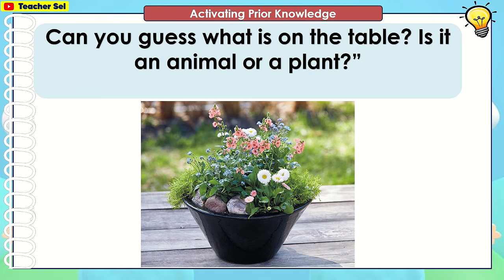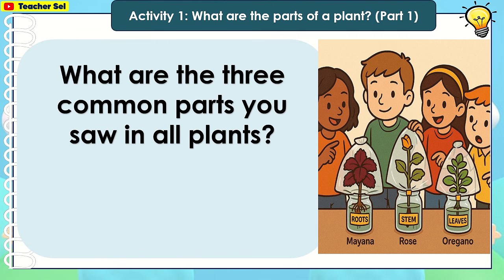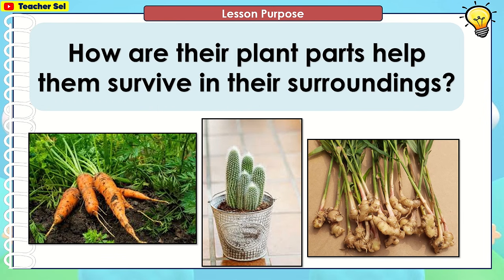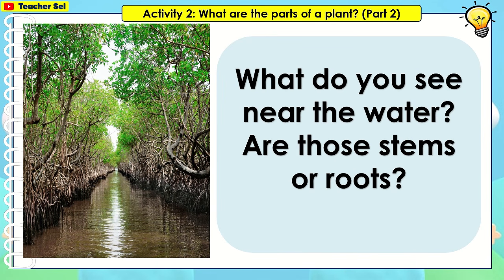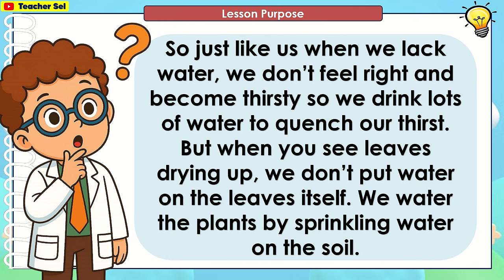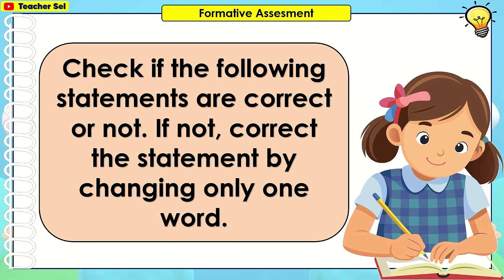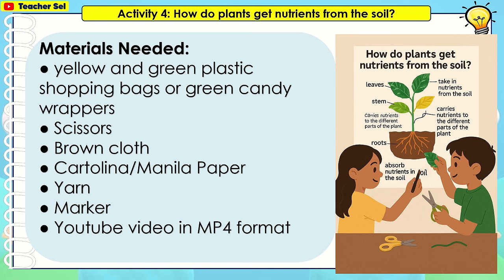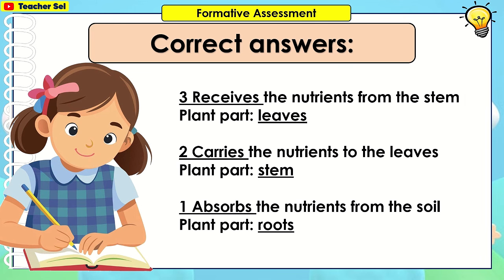Science 3 Term 2 Week 4 - Characteristics of Living things